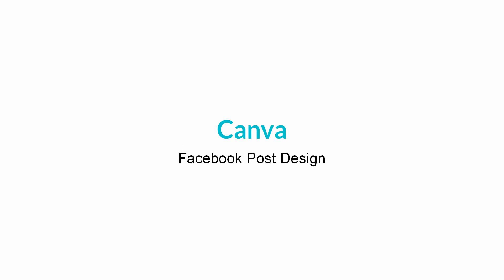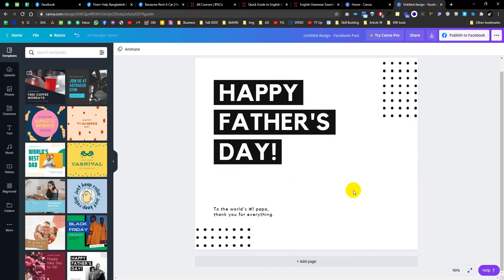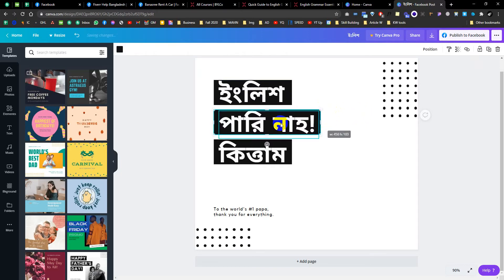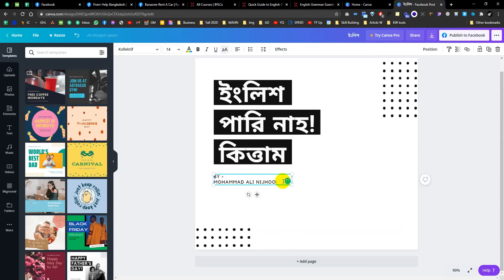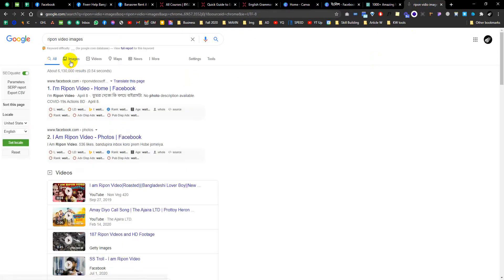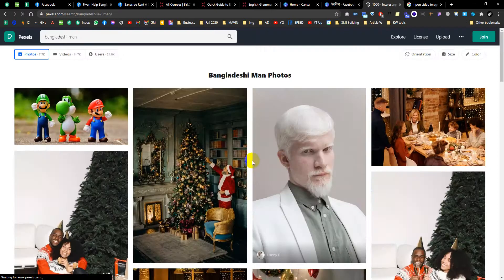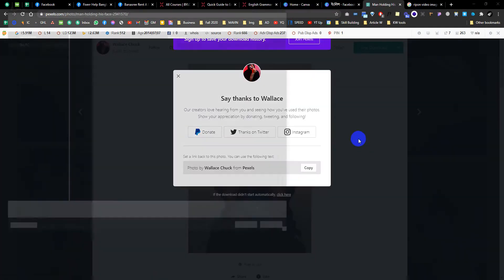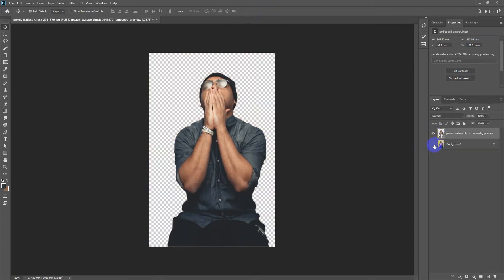Be Canva Pro! - Design Social Media Post Using Canva | Mohammad Ali Nijhoom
CANVA Social Media Post Design Process

Looking for ways you can design your social media post using Canva Templates? Here I have shown you a quick and easy way to make your Social Media Designs stand out from the crowd.

You can do these things yourself after watching this video:
- Social Media Graphic Design
- Free Social Media Graphics
- Social Media Graphic Templates
- Social Media Post Maker
- Canva Social Media Templates